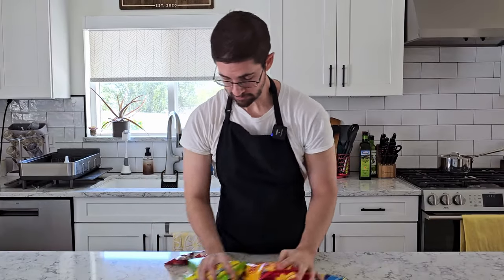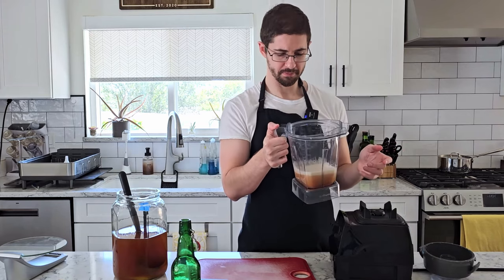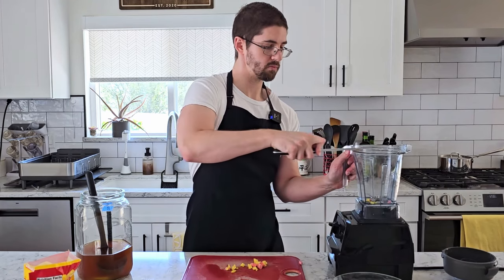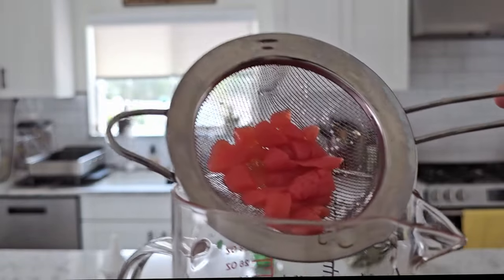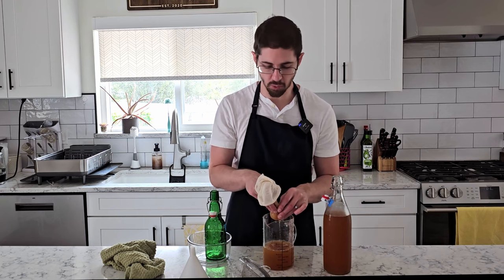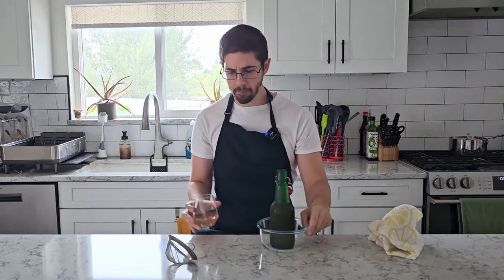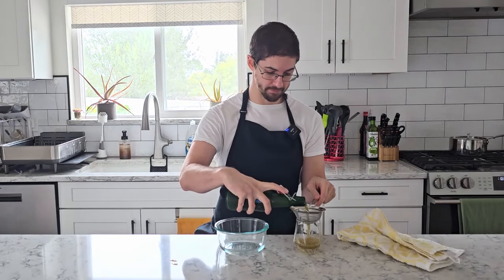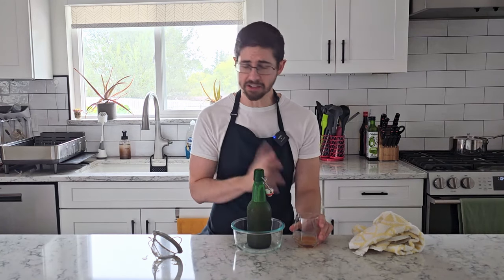Skittles KOMBUCHA! Mike & Ike, Sour Patch, and More!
It's Halloween again, and this time we're trying out six different candy-infused kombucha.  Will they blend in well with the flavor of sour tea?  Let's find out!

This week, we're trying:
-Starburst
-Airheads
-Mike & Ike
-Skittles
-Swedish Fish
-Sour Patch Kids

Chapters:
00:00 Intro
00:46 Bottling
07:09 Filtering
11:14 Tasting
17:42 Final Thoughts